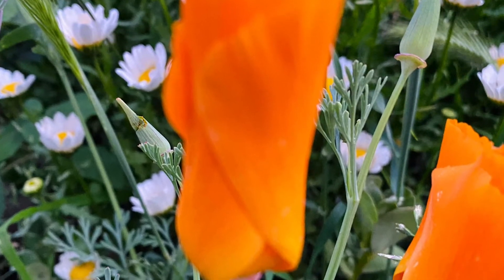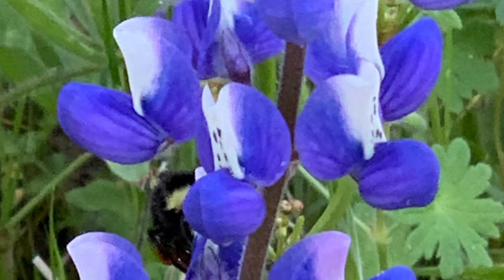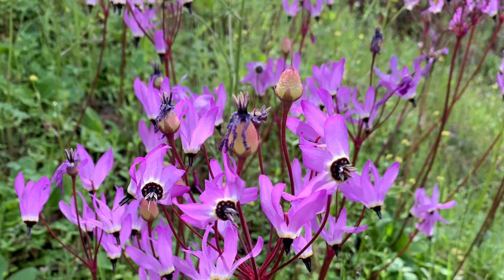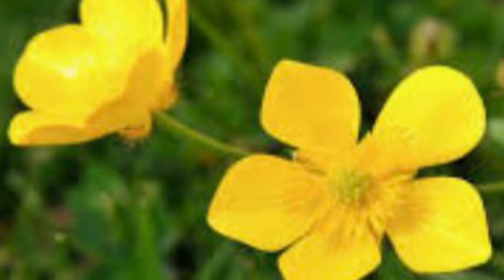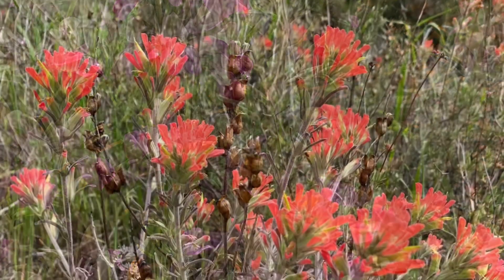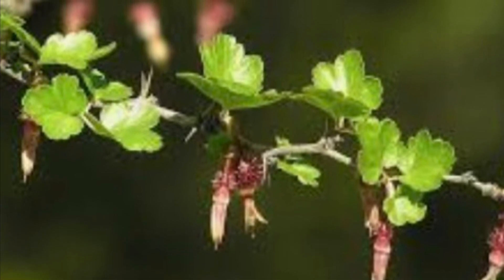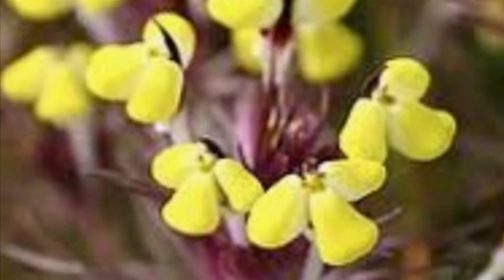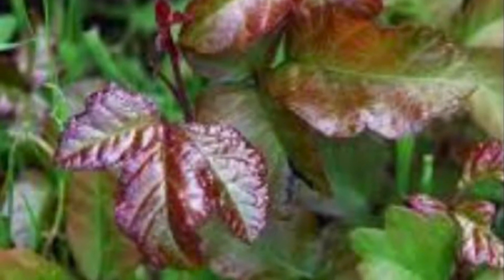Poppy and her favorite wildflowers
Poppy sharing her favorite wildflowers.